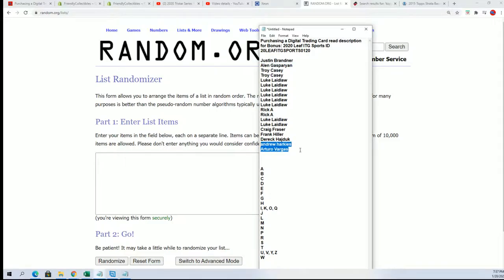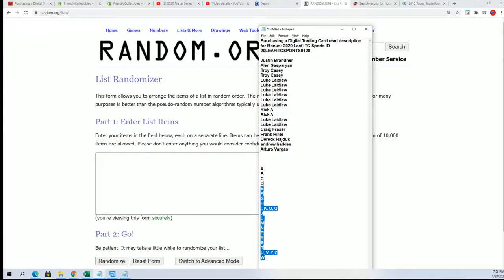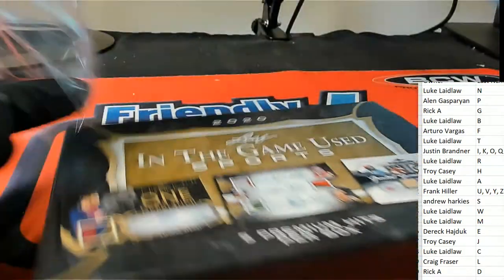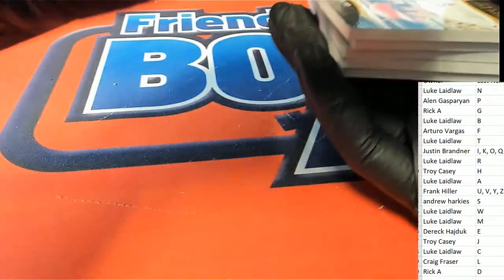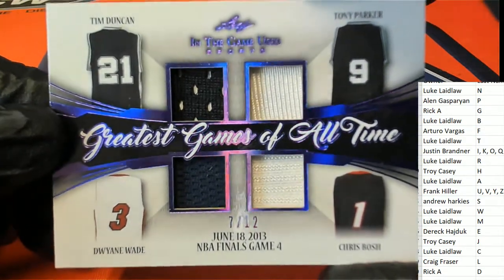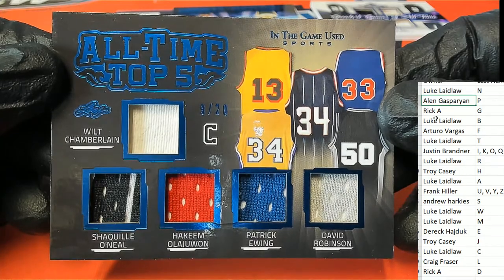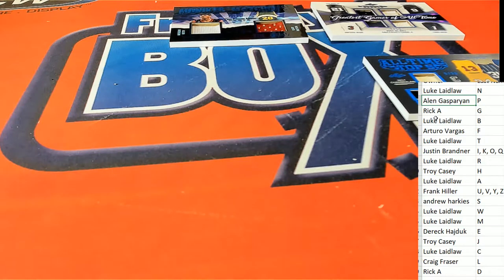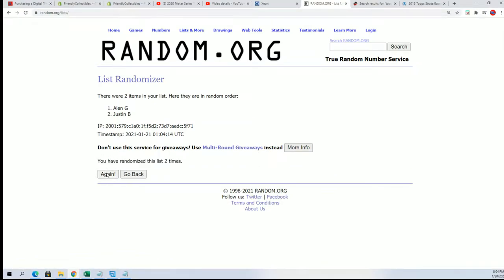2020 Leaf ITG Sports ID 20LEAFITGSPORTS0120